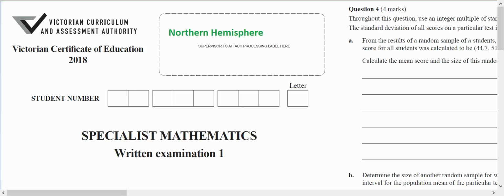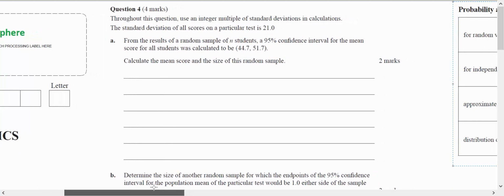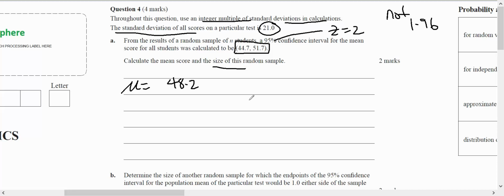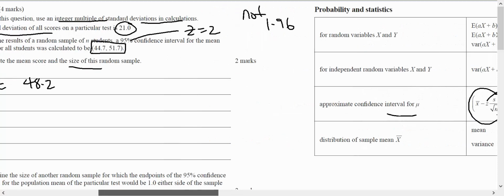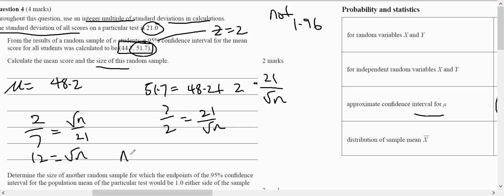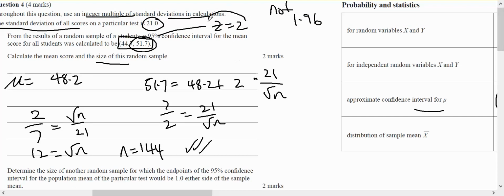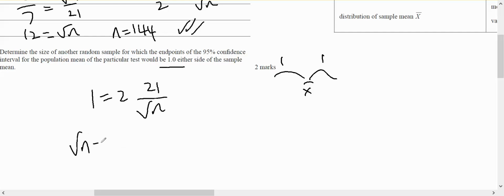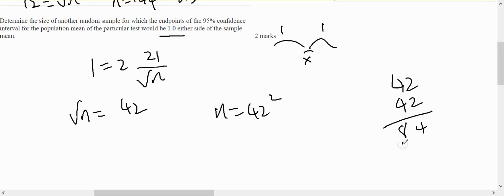sm34 homework VNH 18 Ex1 4 sample means